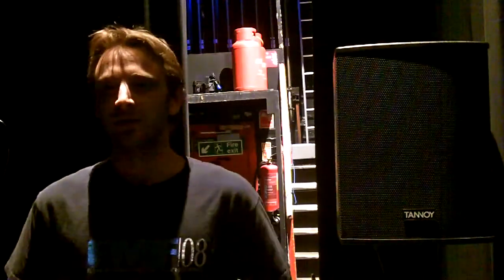Tannoy VQ Live System interview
An interview with a sound engineer called Ted, talking about Tannoy's new VQ Live sound system. He loves it by the way...